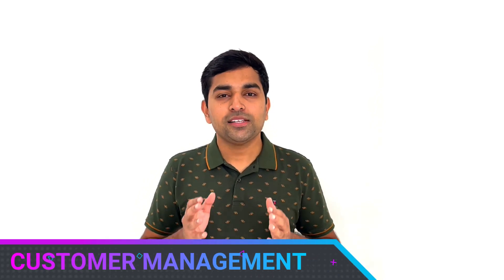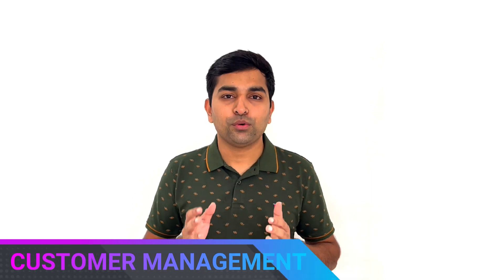Best CRM Software For Photographers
Are you a Photographer & want to manage your end-to-end photography business using the best CRM software available in the market?

Here is the completely customizable CRM software for photographers.

You can easily manage your leads/inquiries, customers, projects, and payments using Solid Performers CRM.

Chapters
00:00 Introduction
00:32 Lead/ Inquiry Management
01:59 Customer Management
02:14 Project Management